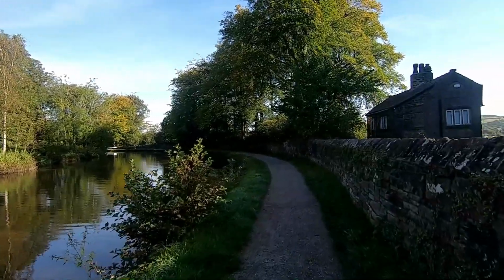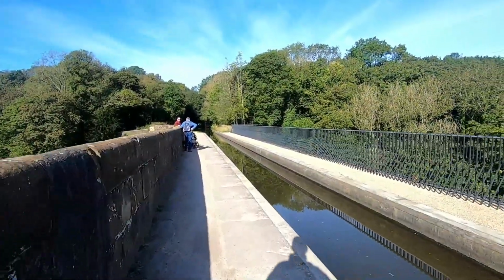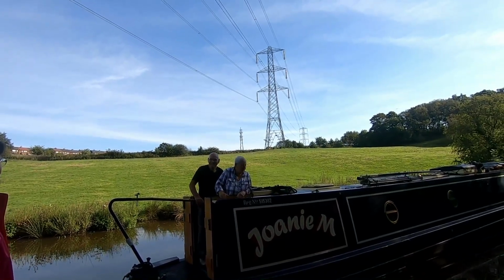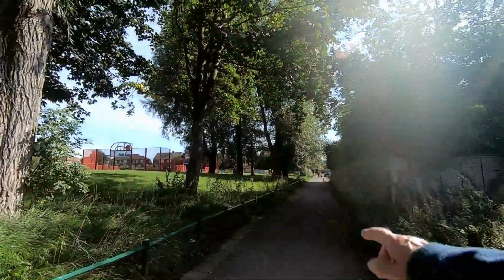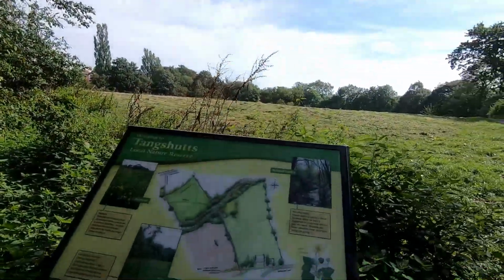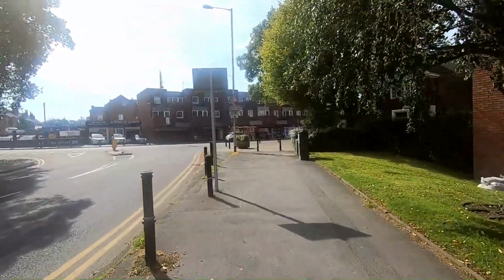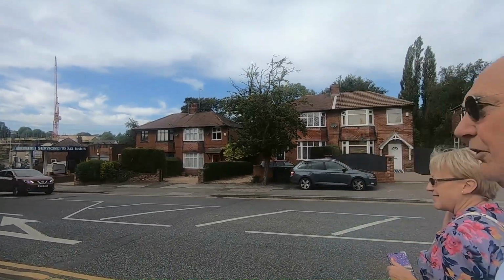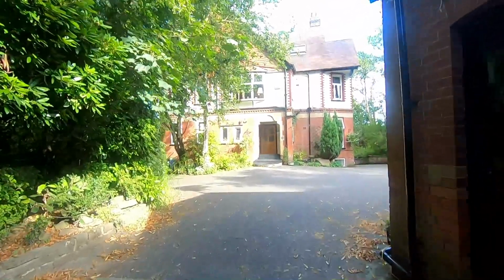Romiley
Walking from Marple to Romiley along the Peak Forest Canal. Walking around Cherry Tree and through Jimmy's Wood and through Romiley